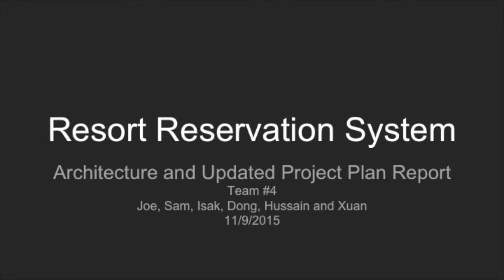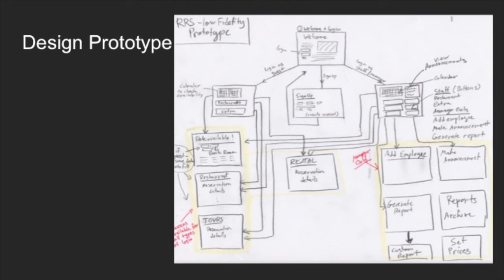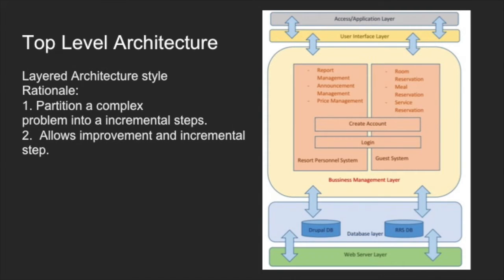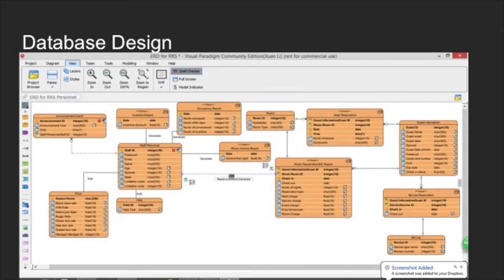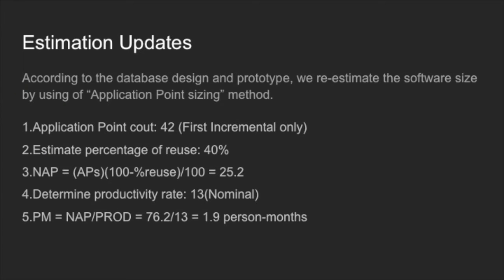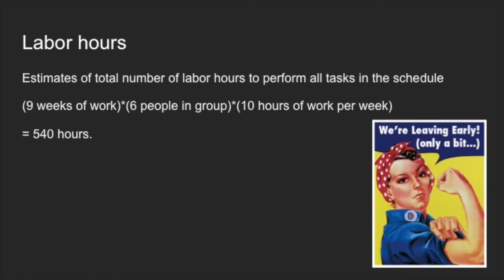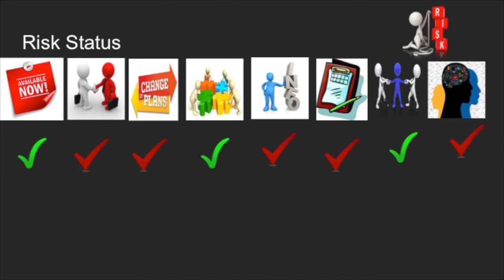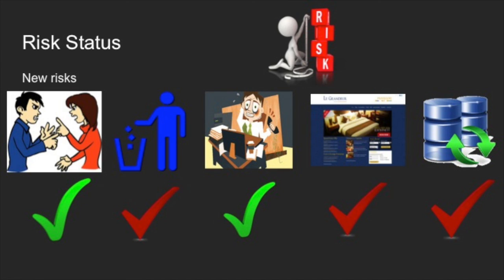Resort Reservation System Architecture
Client:  Professor Kraft
Team: #4